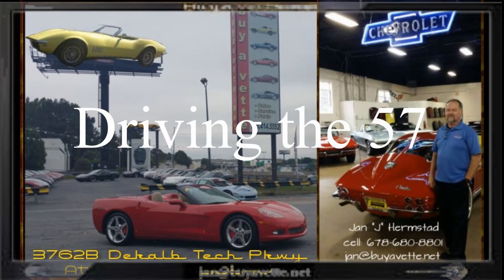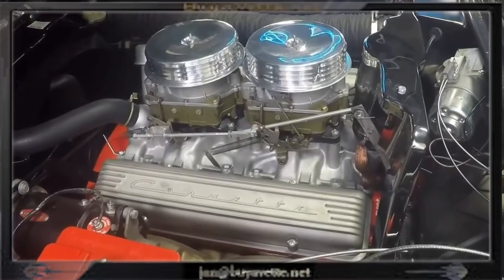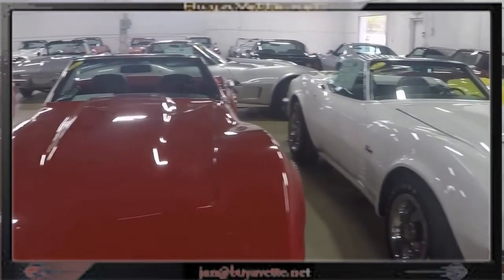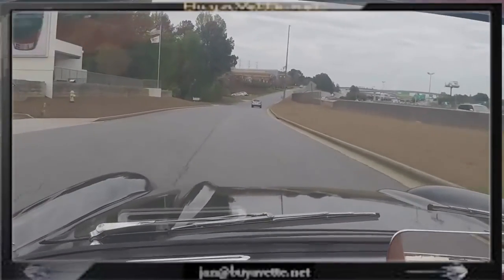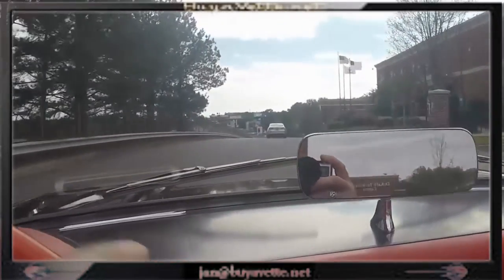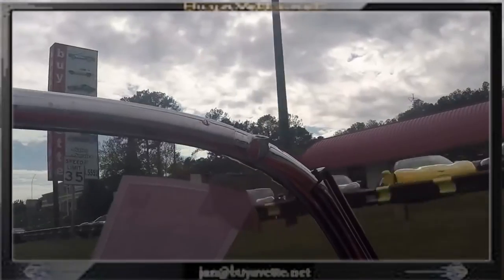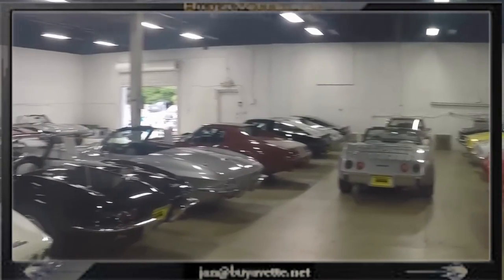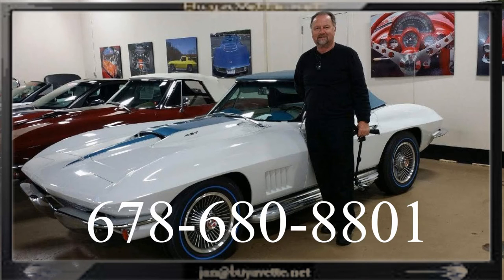1957 Corvette Convertible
1957 Corvette Convertible For Sale

Black exterior with Silver coves, Red vinyl interior, Black convertible top. Numbers matching 270hp 283ci engine, 4 speed manual transmission. Features include Wonderbar AM radio, heater, windshield washers, parking brake alarm, two tone paint, courtesy light. CURRENTLY BEING SERVICED, COMING SOON TO OUR INVENTORY! Originally assembled on August 15, 1957, this BODY-OFF RESTORED 1957 Corvette Convertible is in particularly nice condition, and is ready for judging! This car's paint is recent, and is vg with a great shine. Recent looking convertible top is vg-exc with a vg window. Chrome bumpers, exterior door handles, and front grille show a recent finish, and are vg-exc. Exterior emblems, taillights, weatherstripping, hubcaps, and steel wheels are all vg-exc as well, and correct T3 headlights are in place. BF Goodrich Silvertown bias-ply whitewall tires show an average of 12/32nds tread depth remaining. The interior of this 1957 Corvette Convertible is just as nice as the outside, with vg-exc seats, door panels, carpet, and sill plates. Steering wheel and gauges are vg, and the dash is good-vg. The numbers matching engine in this 1957 Corvette Convertible shows original casting date July 1, 1957, and final assembly date July 9, 1957. Correct air cleaners, carburetors, intake manifold, valve covers, ignition shielding, radiator hoses, and hose clamps are all in place, and both the engine compartment and rust-free frame have been nicely detailed. This car has been fully serviced, and all instrument gauges, lights, turn signals, brakes, engine, transmission and rear-end are all in good operating condition. Give us a call today to put this '57 in your collection!